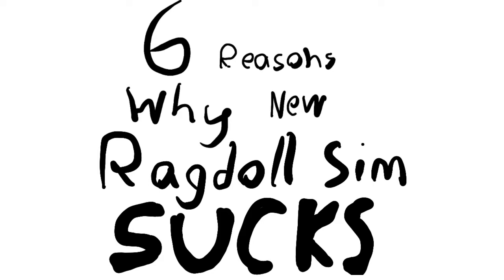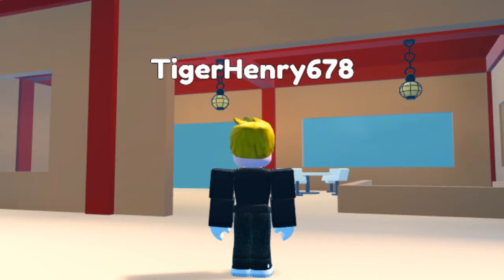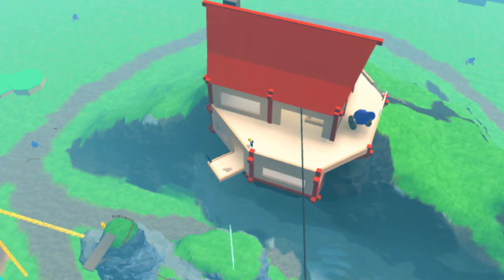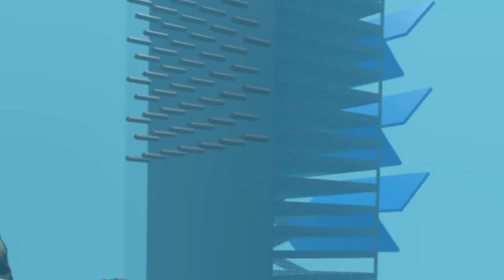6 Reasons Why New Ragdoll Sim SUCKS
PS. This criticism is not meant to be taken literally, I just Like old version of Ragdoll Sim better.